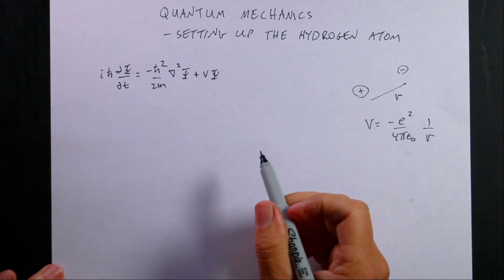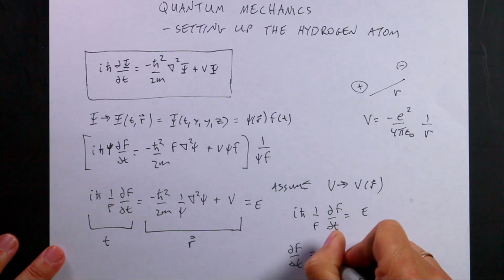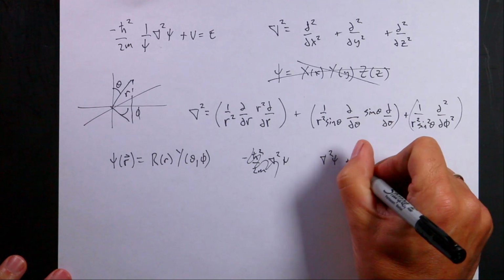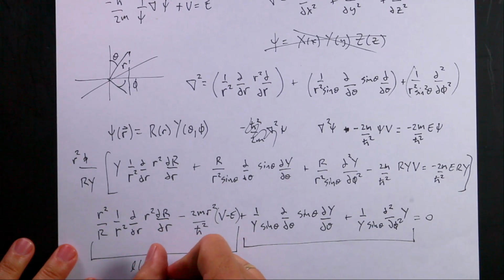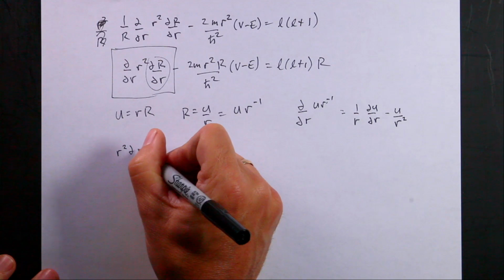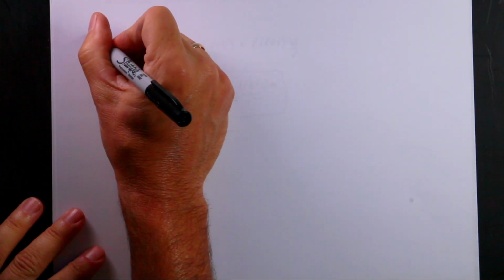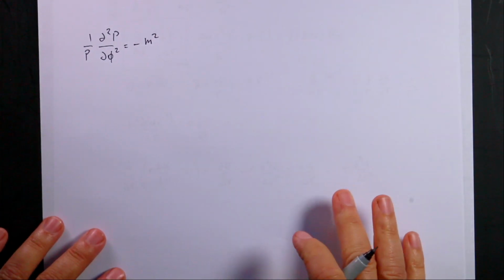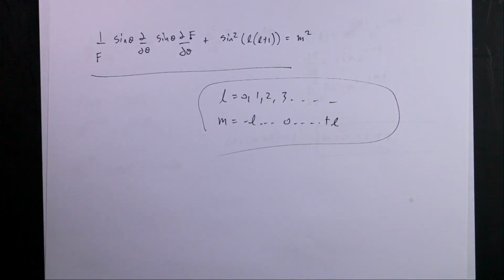Schrodinger Equation for the Hydrogen Atom - creating 4 differential equations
Here is how to split the Schrodinger equation for the hydrogen atom into 4 differential equations with just one variable.